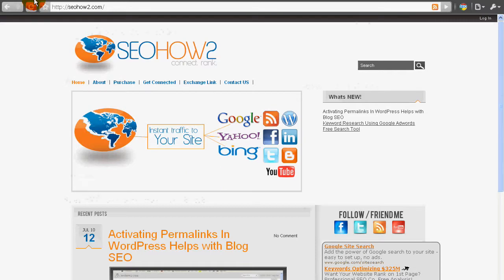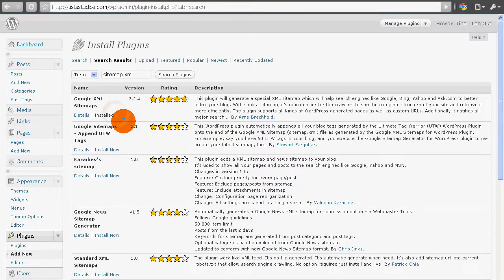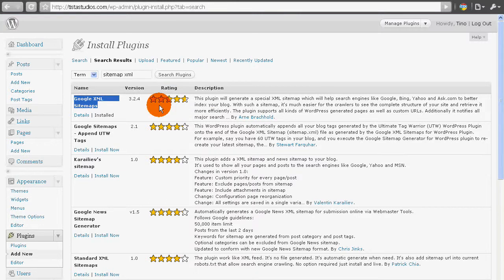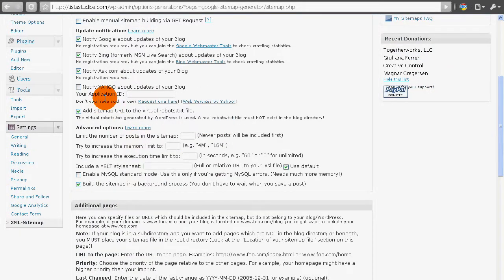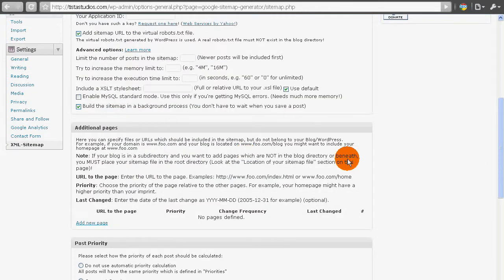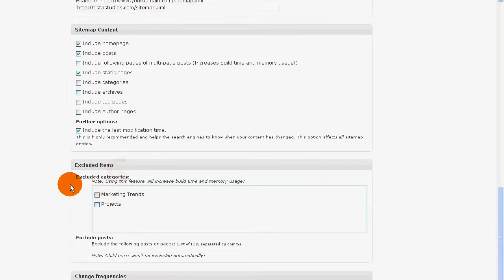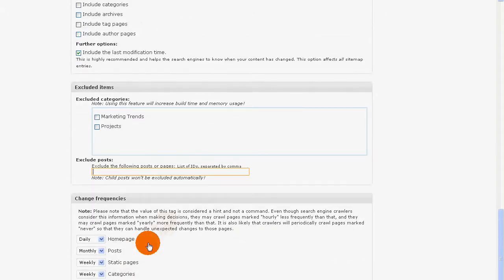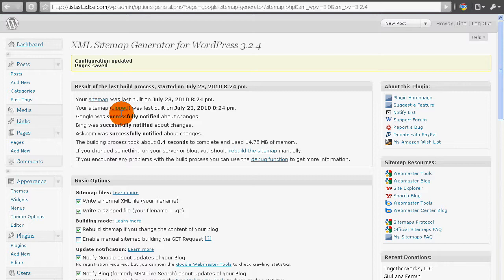Creating an XML Sitemap for Wordpress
This is a tutorial on how to create an XML Sitemap for a Wordpress Blog. An easy tutorial to boost your blogs rankings.